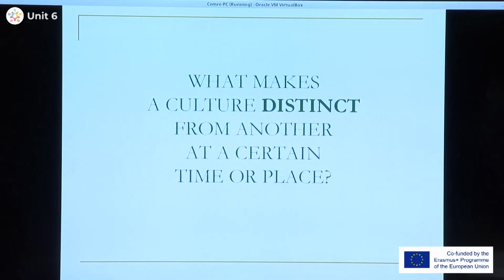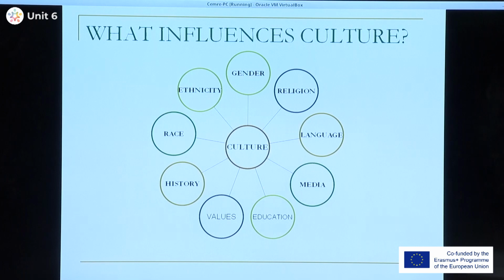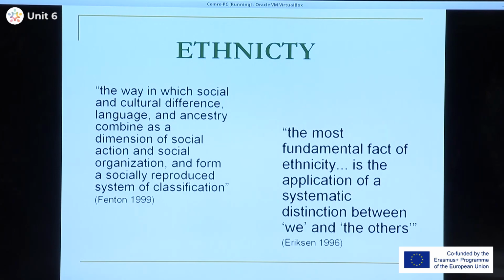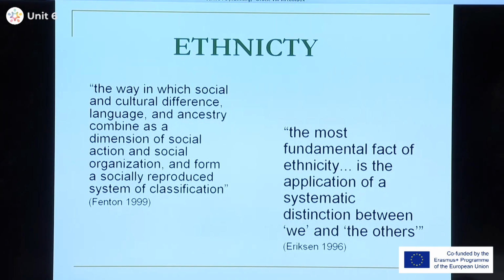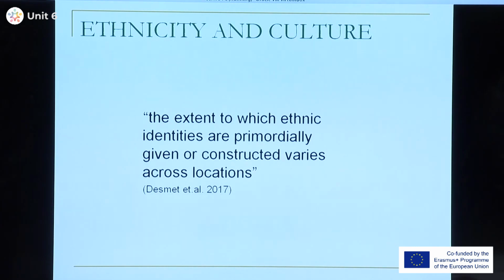FRIENDS MOOC - Unit 6 - Part 1